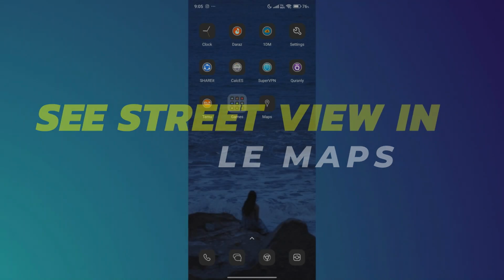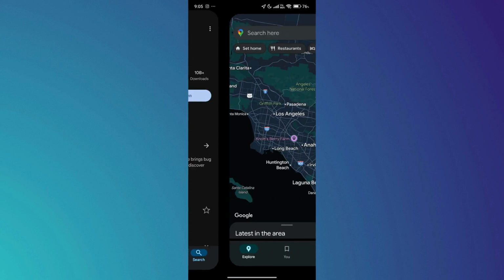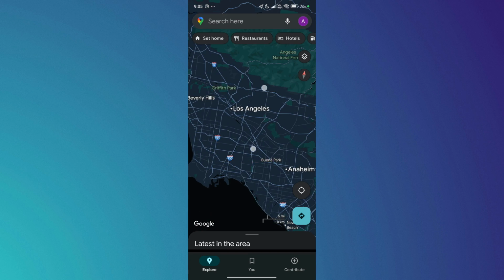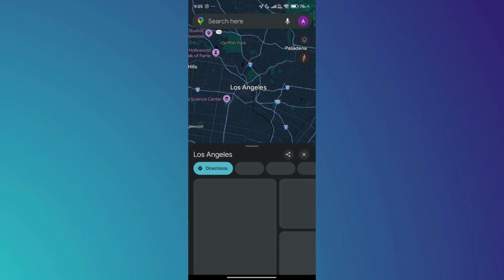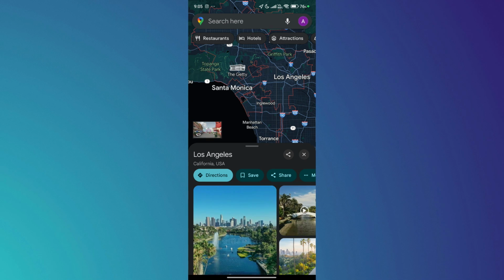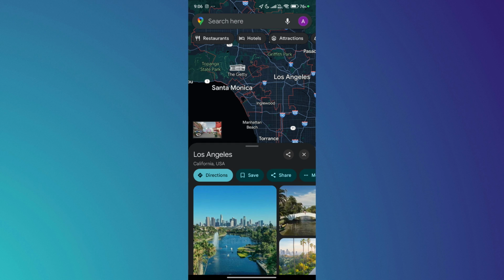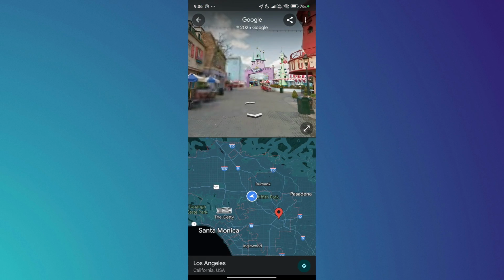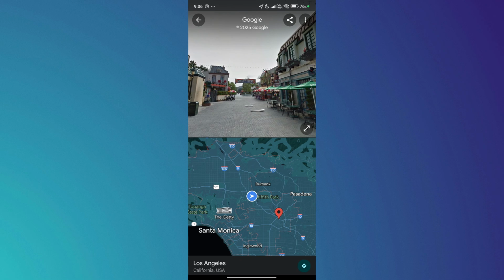How to See Street View in Google Maps on Android – Easy Guide (2025)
Want to explore places using Google Maps Street View on your Android device? In this step-by-step guide, I’ll show you how to access and use Street View on Google Maps with ease.